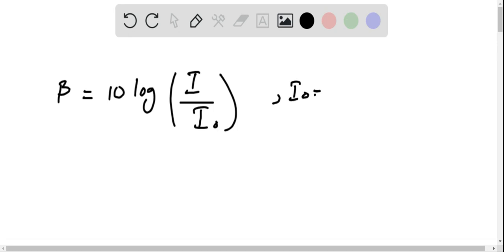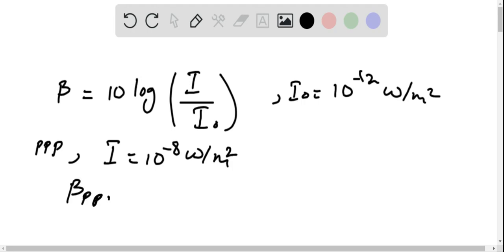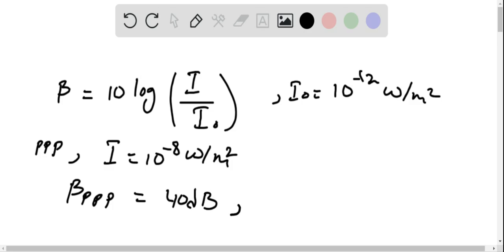In music a very soft sound called “pianississimo” ppp might have an intensity of about A very loud s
In music a very soft sound called “pianississimo” (ppp) might have an intensity of about A very loud sound called fortississimo (fff) might have an intensity of about . Convert these intensities to intensity levels (units of